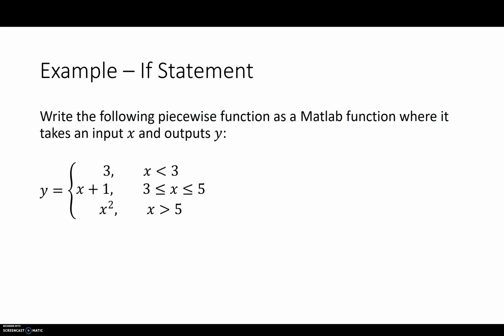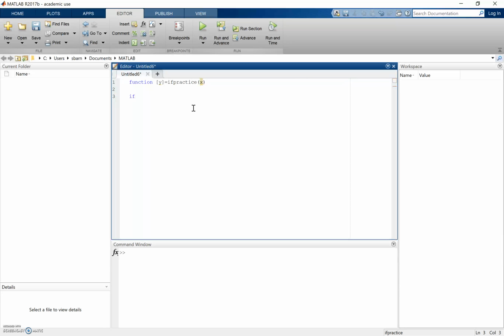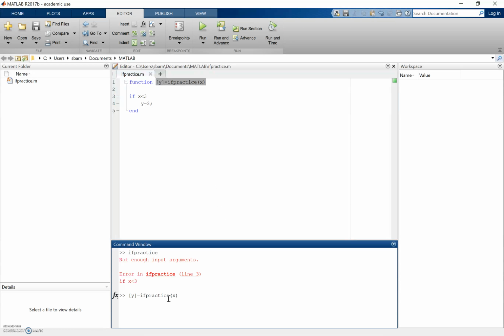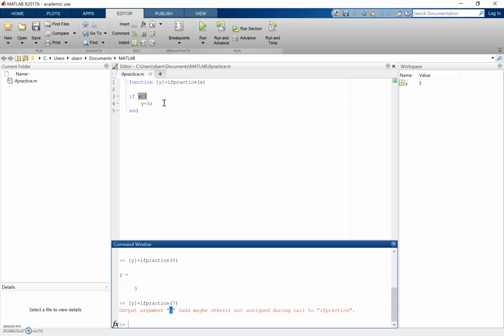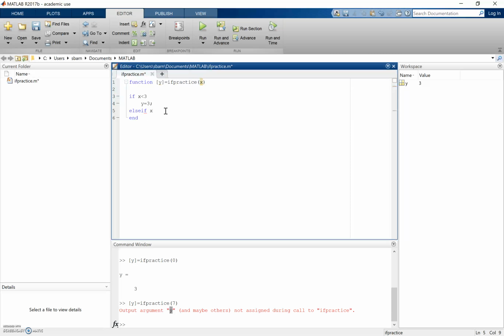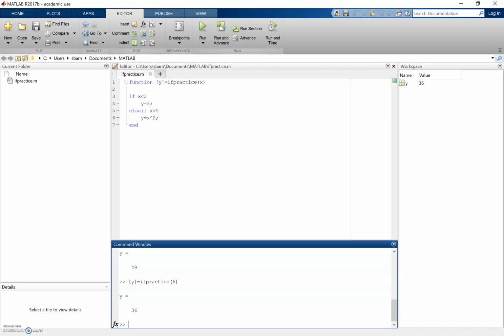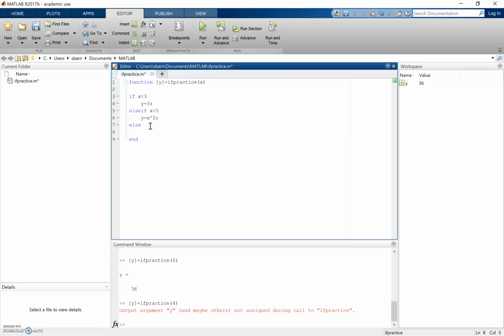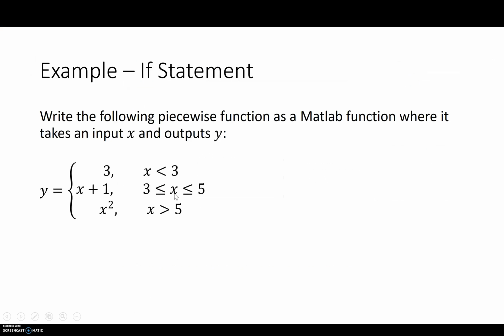Example: If Statement